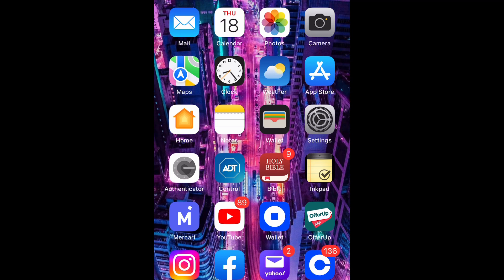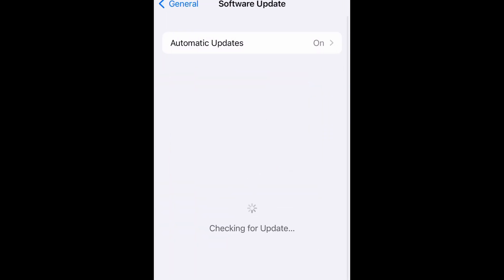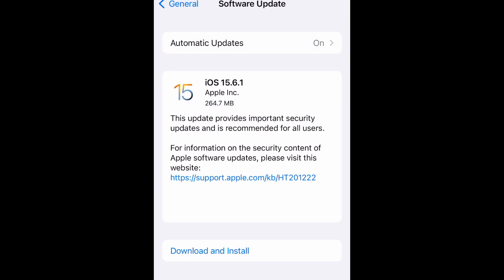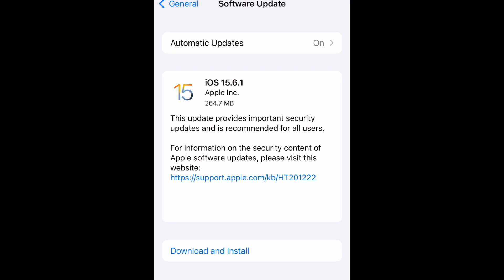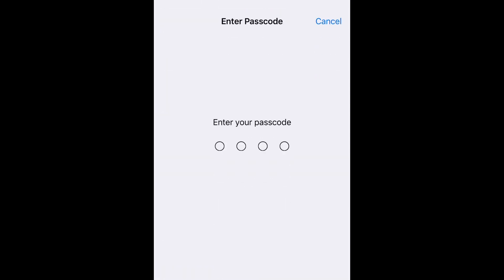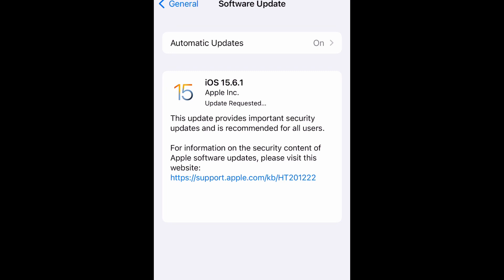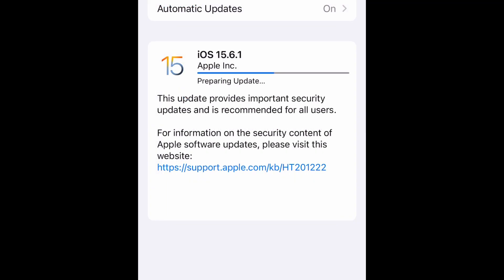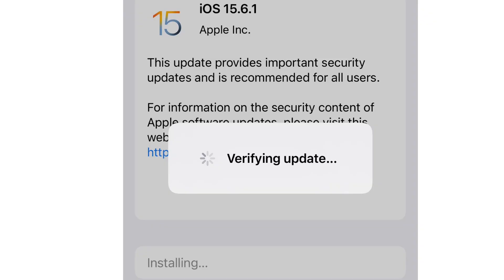How To Install Software Update iOS 15.6.1